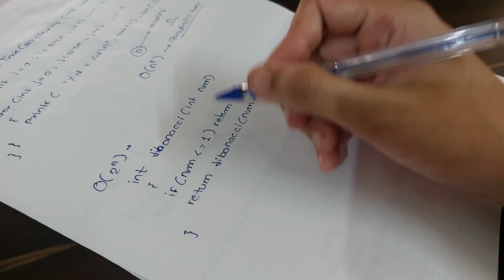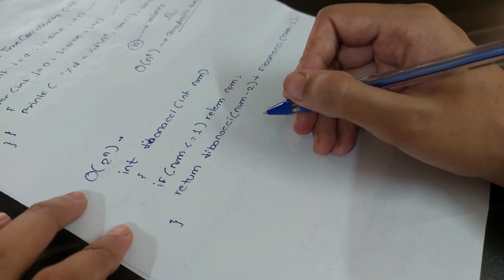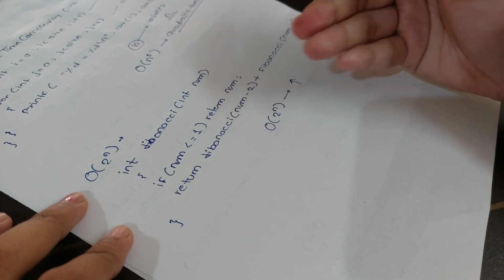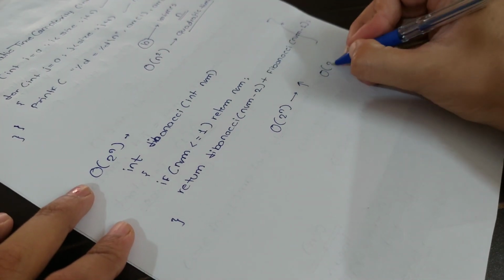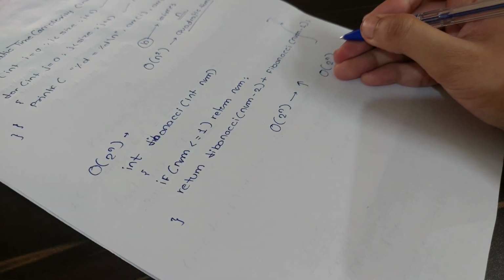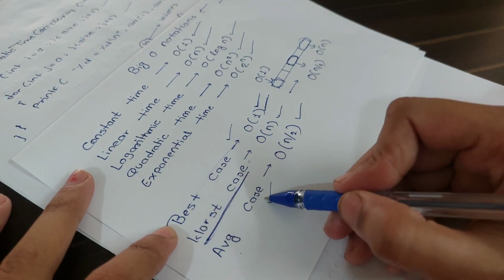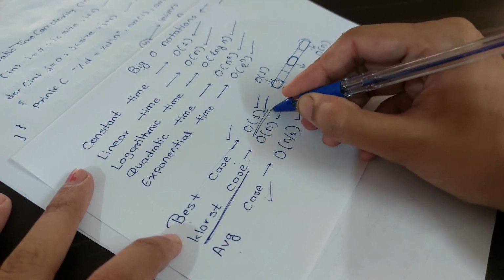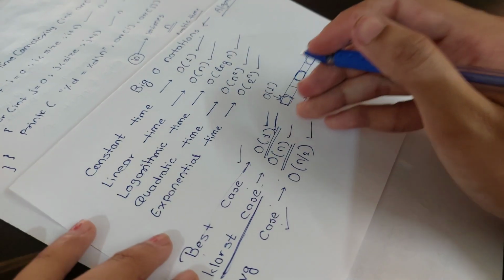Time Complexity | Big O Notation Explained | Data Structures & Algorithms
Hello Quick Learner's

       Welcome to our comprehensive guide on Time Complexity and Big O Notation in Data Structures and Algorithms is here! 📊

In this video, we break down the essential concepts of time complexity and Big O notation, making it easy to understand and apply these critical principles in your coding and problem-solving journey. Whether you're a beginner or looking to solidify your understanding, this tutorial covers everything you need to know.

🔍 What You'll Learn:

Understanding Big O Notation
Different Types of Time Complexities (O(1), O(n), O(log n), O(n^2), and more)
How to Analyze the Time Complexity of Algorithms
Examples

🛠 Who This Video is For:

Aspiring developers and computer science students
Anyone preparing for coding interviews
Programmers looking to enhance their algorithmic efficiency